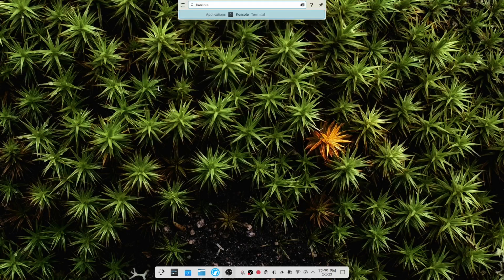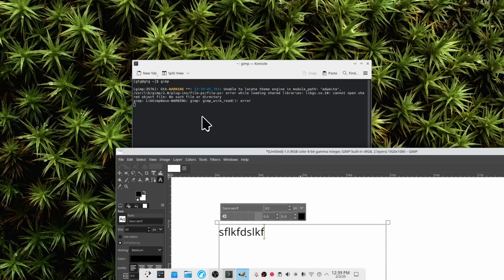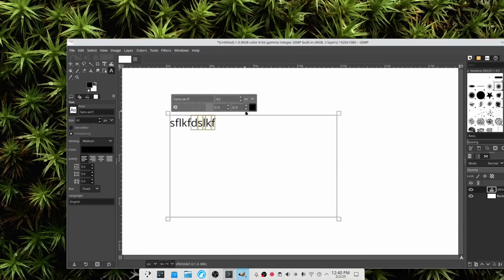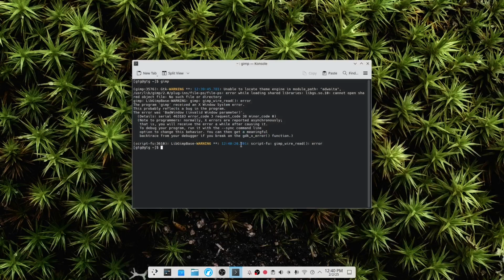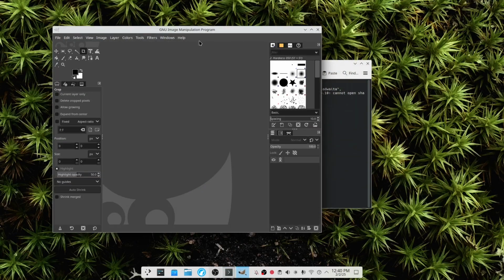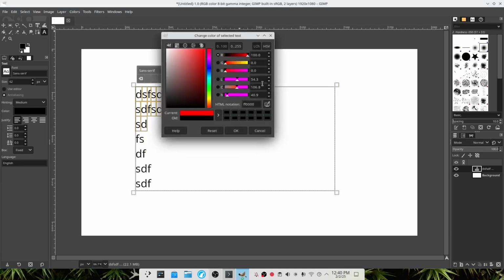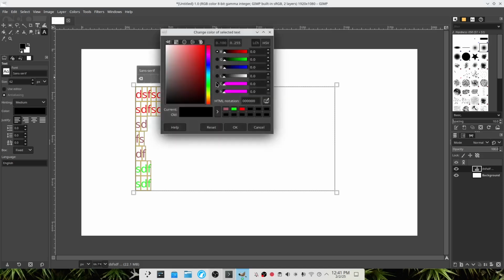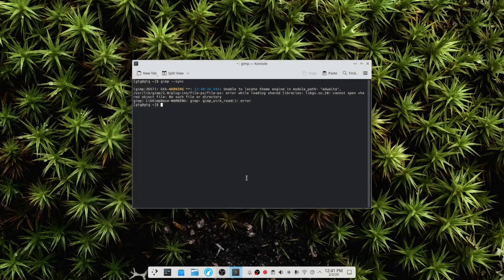Fix "GIMP Crashes When Changing Text Color"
GIMP Crashes when ever changing the text color of selected text is in progress. This GIMP issue is fixed in this video with a very simple fix via terminal.

For Fixing the gimp error please follow the following steps:
 - Launch any terminal
 - execute 'gimp' in terminal
 - In GIMP create a new image
 - Add a text layer
 - Change the color
 - Inspect the crash logs in terminal and check if any dependencies is not installed
 - If error is related to dependencies then install them
 - If gimp worked fine then keep using it
 - If not then execute 'gimp --sync' command in the terminal
 - This should fix the gimp issues.

I Hope this video was help-full. Please leave a comment as a feedback about the video.

**Note: Please remember that this channel is a gaming channel and yes there will be some tech content around linux community in this channel but primiraly this is a gaming channel so be sure to not subscribe to this channel if you want some tech related content, Only if you want gaming related content then you can subscribe."